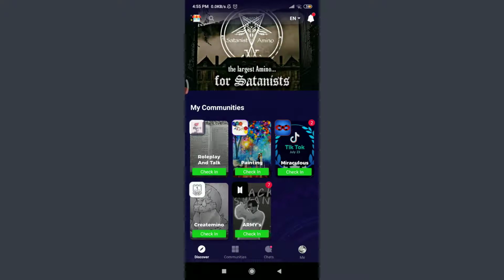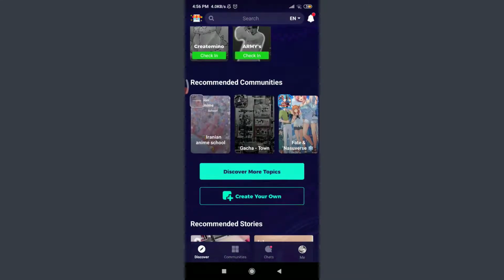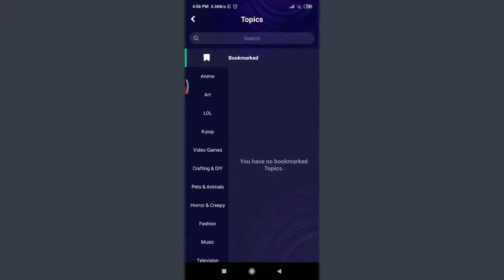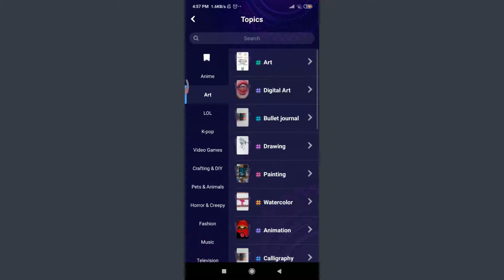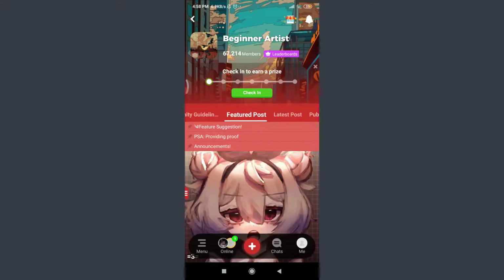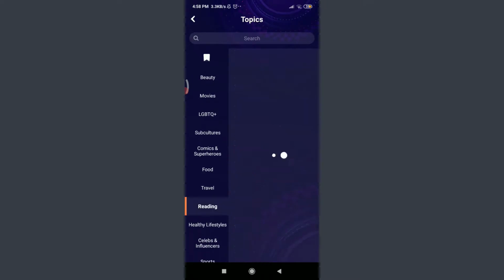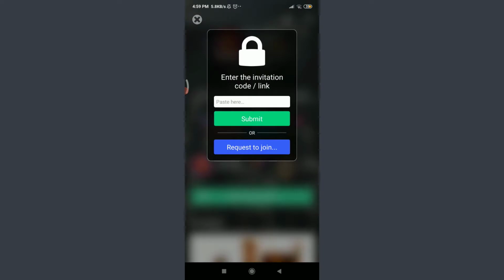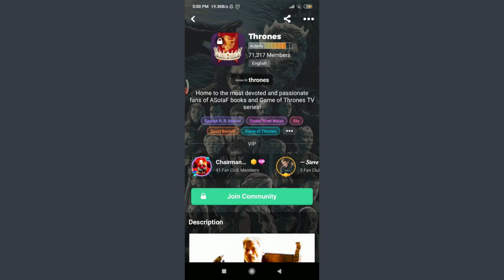How to Join Communities in Amino App?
In this video I will guide you in step by step process for joining amino communities.
FOLLOWING ARE THE STEPS REGARDING IT:-
STEP 1: Get logged in.
STEP 2: Tap on communities on the bottom left corner next to discover.
STEP 3: Tap on join a community option on the right corner.

FOR PUBLIC COMMUNITIES:
STEP 1: Choose a genre that you want to join a community of.
STEP 2:  Search through hashtags and tap on them.
STEP 3: Tap on the particular community that you want to join.
STEP 4: Tap on join community on the bottom.
STEP 5: Tap on next on the bottom.
STEP 6:  Tap on follow all and next.
STEP 7: Tap on like all and done.

FOR PRIVATE COMMUNITIES:
STEP 5 : Tap on the paste here option and Enter the invitation code/link and then tap on submit.
OR,
STEP 6 : Tap on request to join.
STEP 7: Tell the community leaders why you'd make a great member.
STEP 8: Tap on submit below.
Now you need to be approved by the admin or the official members and soon you will be notified.
This is it. This is how you Join communities on an Amino app.